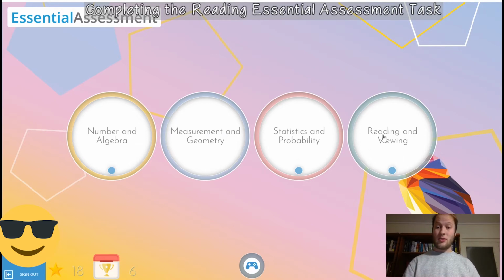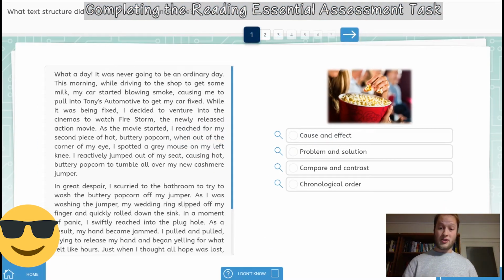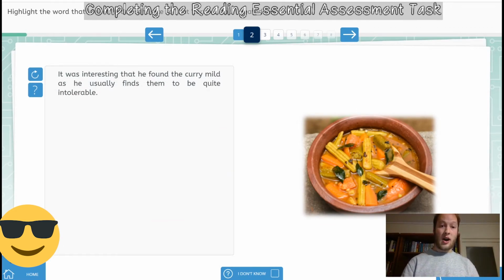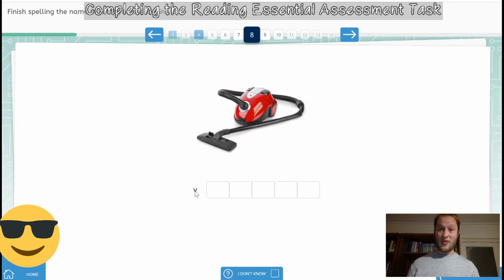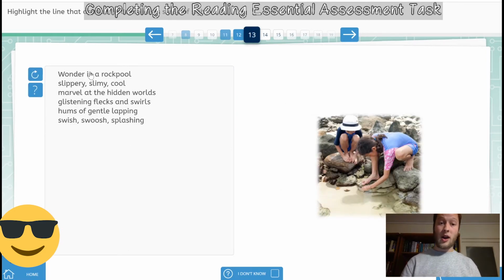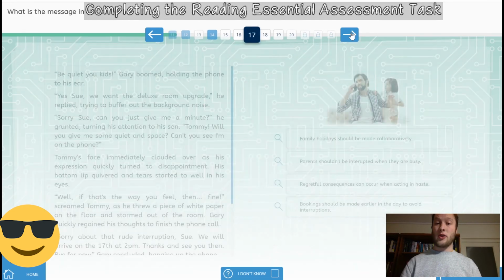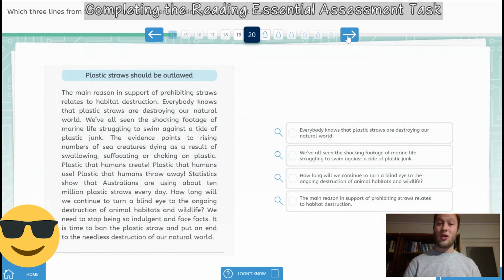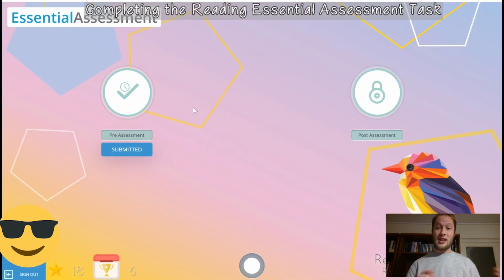Completing a Reading Essential Assessment task